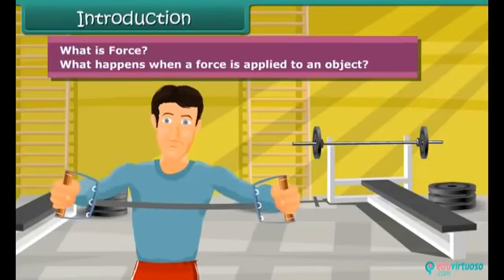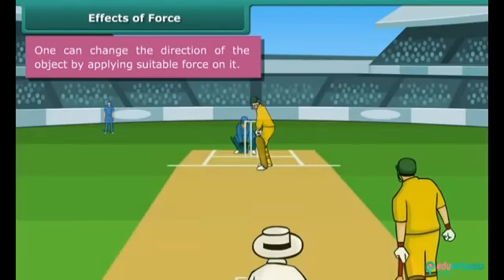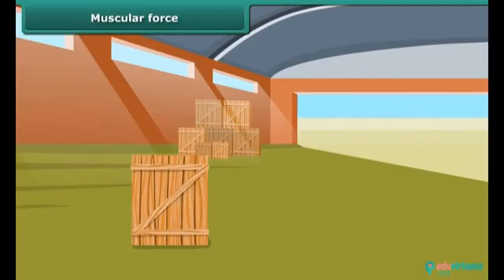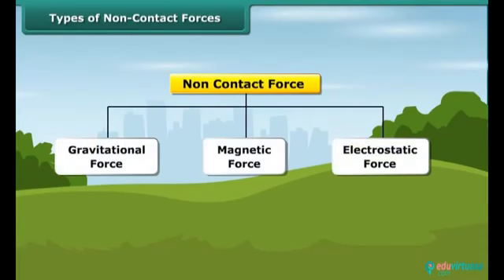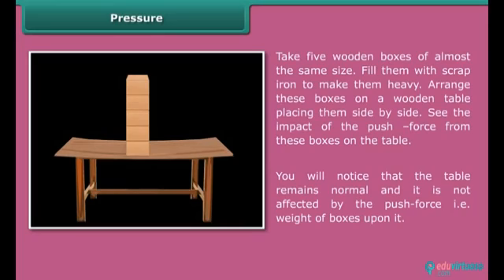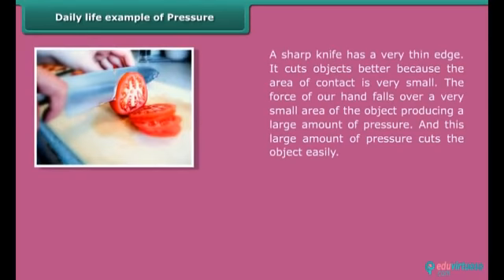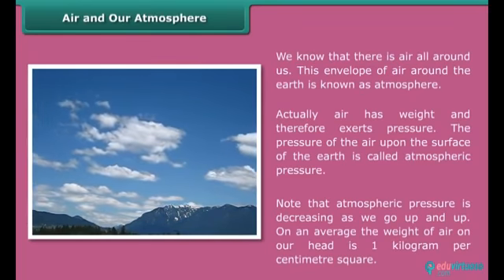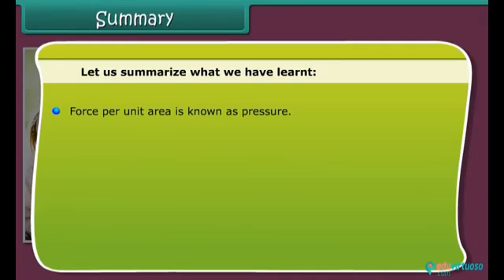21 September 2020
science with Shiva